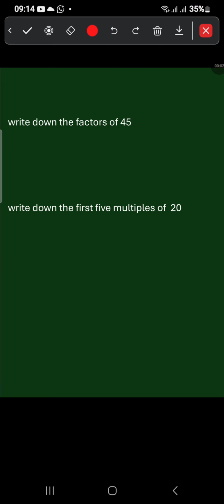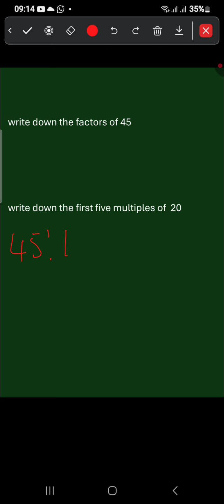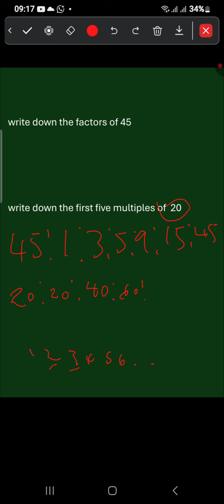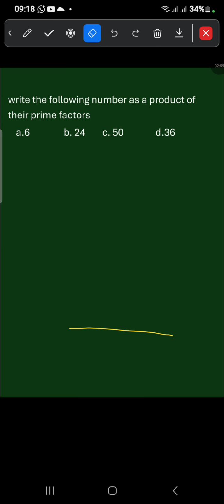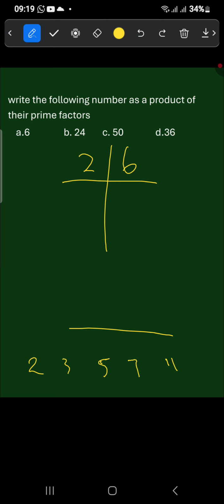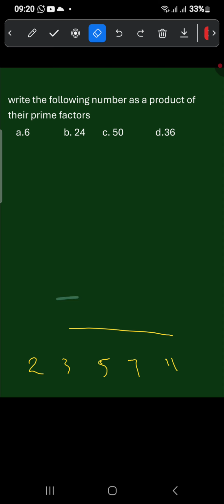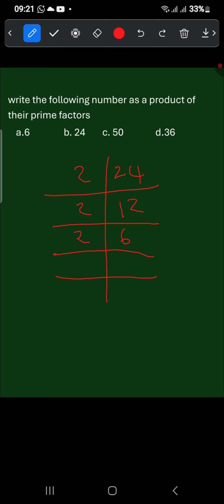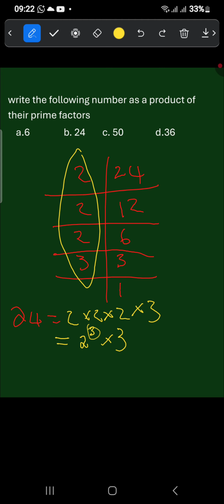Factors and multiples grade 8 lesson2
this lesson is about factors and multiples .